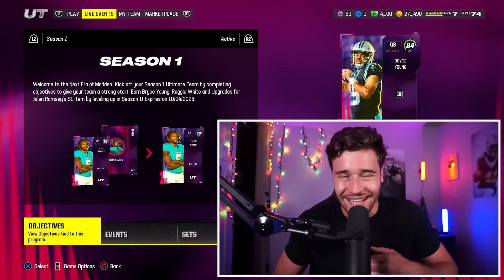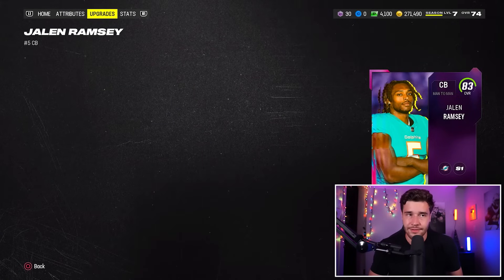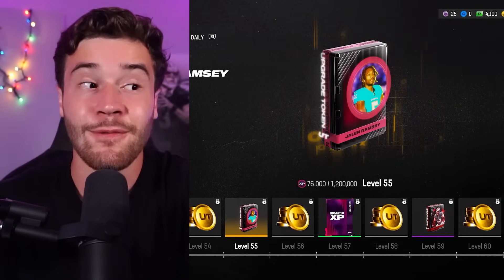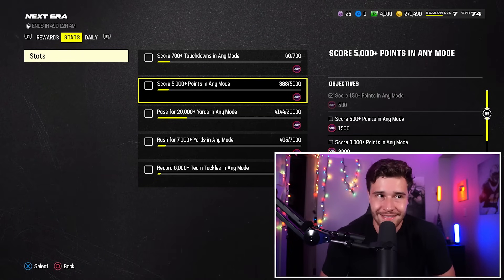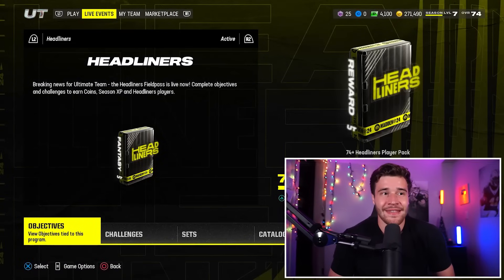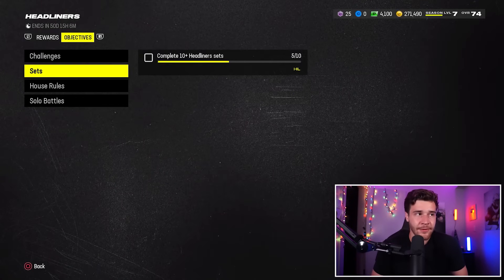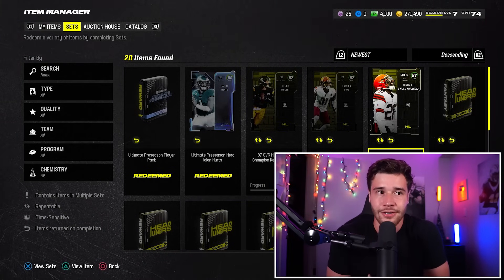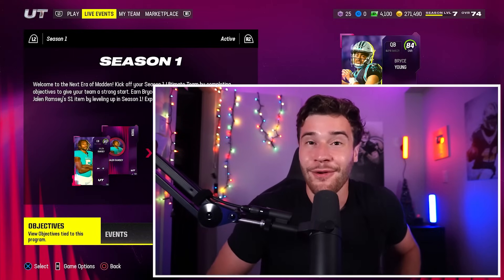How to Earn 89 Jalen Ramsey ASAP in Madden 24!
How to get and upgrade jalen ramsey to an 89 overall in Madden 24 ultimate team. This shows basic tips and level up tips to get your jalen ramsey to his full 89 overall.

𝟭 Download the Underdog Fantasy App
𝟮 Use code "Swift" and get free bonus cash: